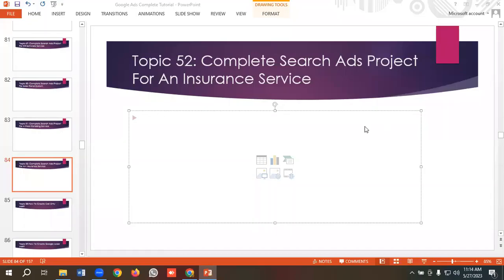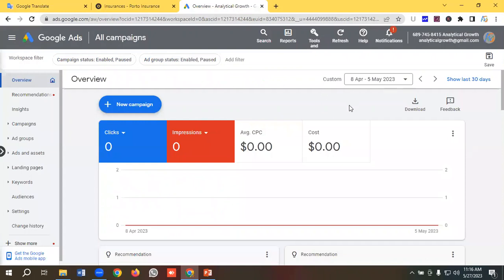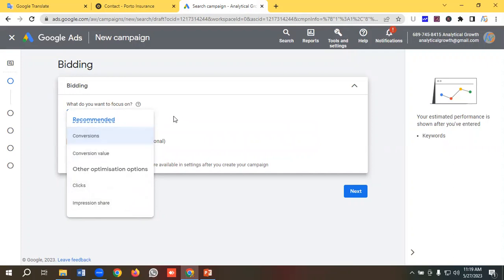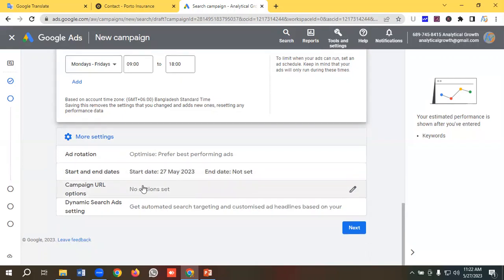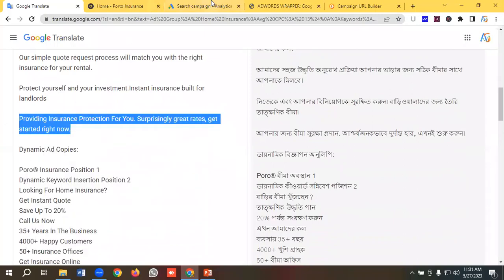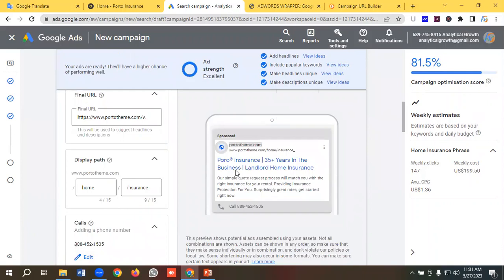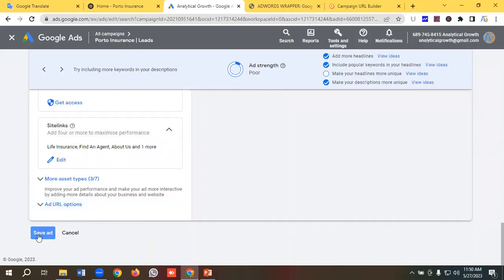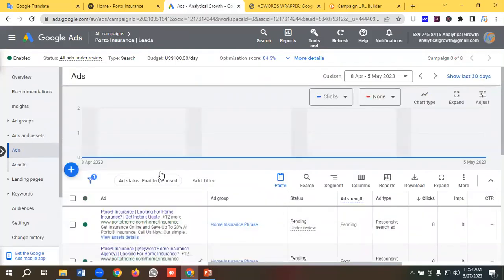Complete Search Ads Project For An Insurance Service | Step By Step | Part - 77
In this video, I will show how to create a Complete Search Ads Project For An Insurance Service.
I will cover all the topics for setting up a proper Google search ad.

👉 How to Support:

2. Choose the number of virtual coffees you'd like to buy.
3. Leave a personalized message to brighten my day!
4. Get ready for some awesome perks coming your way as a token of my appreciation.